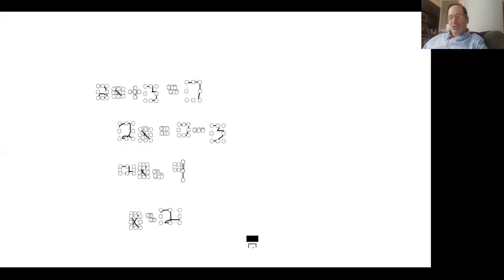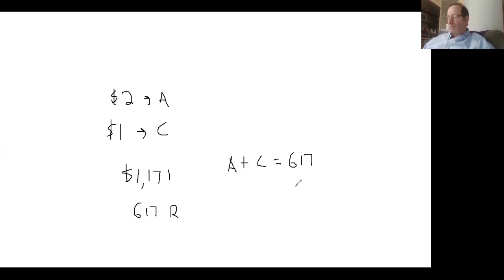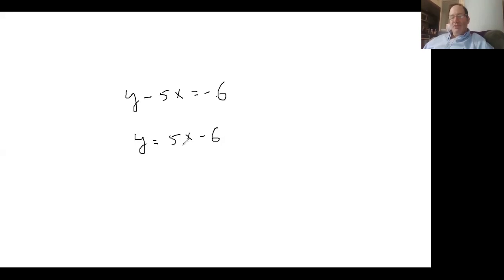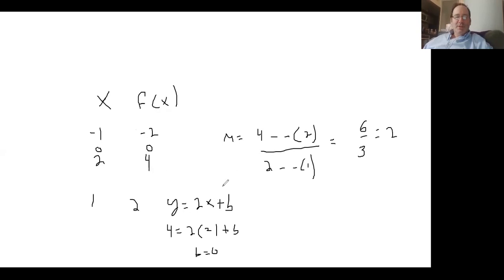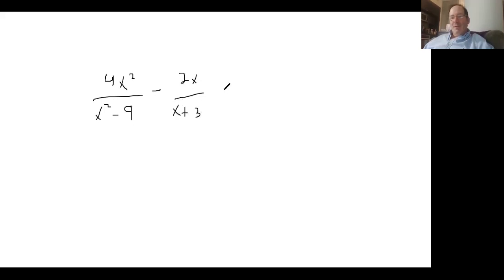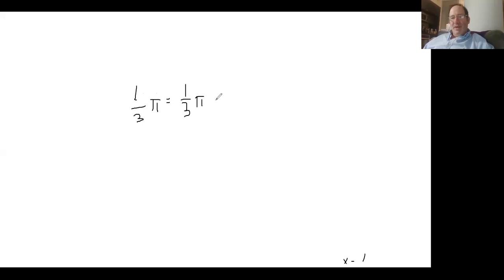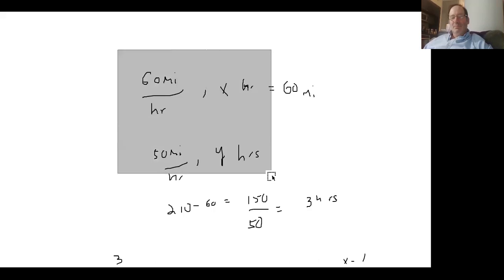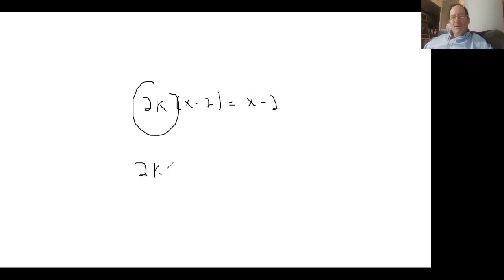October 2019 SAT No Calculator Section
Quick review of the October 2019 SAT no calc section.